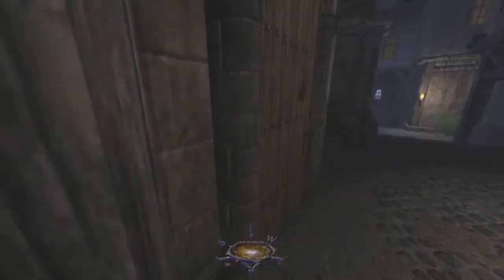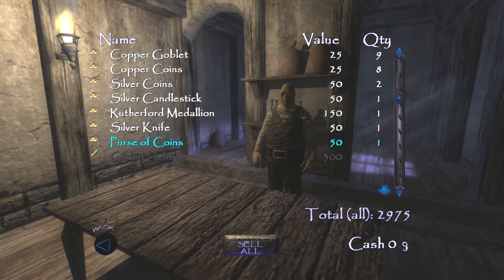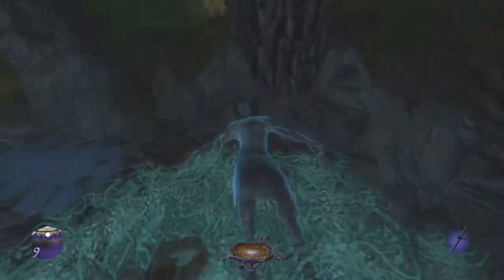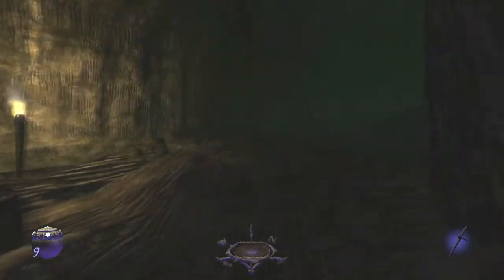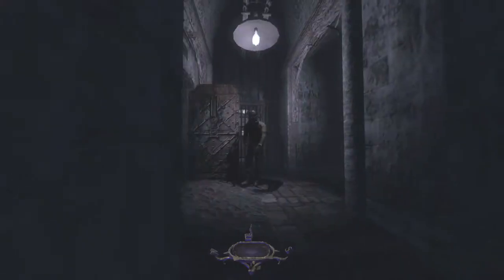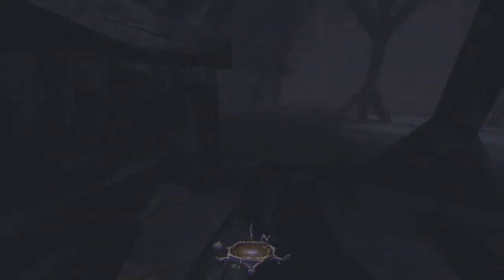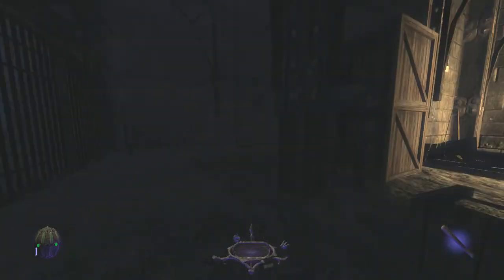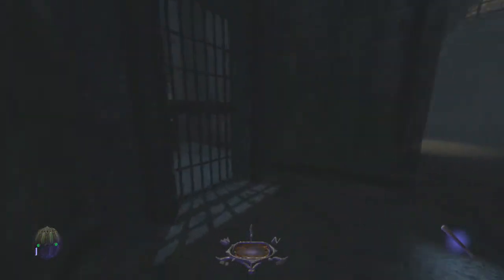The Crypt Revue: Thief: Deadly Shadows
This week we dust off one of our favorites to take a look at the third installment of the Thief franchise. How does it hold up after having played the first 2? Find out!